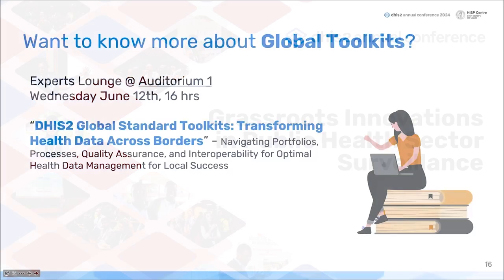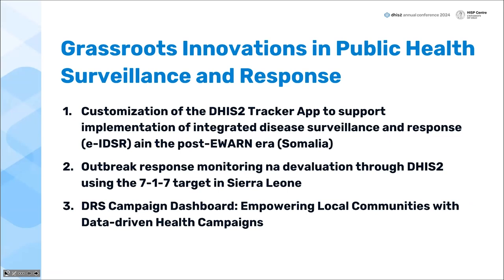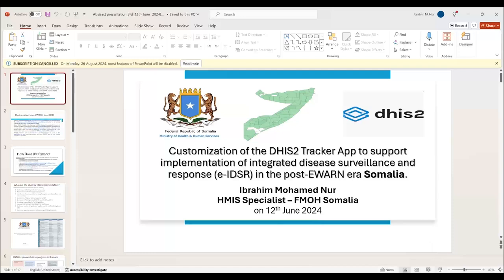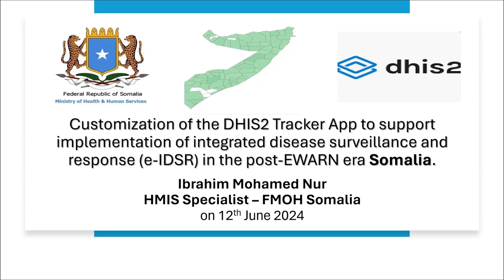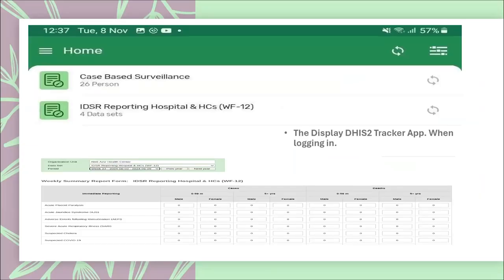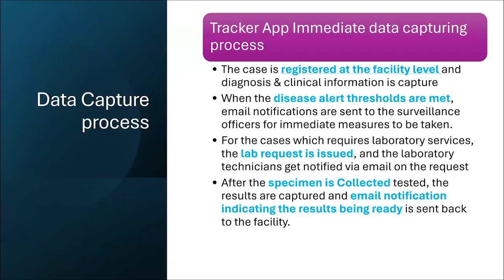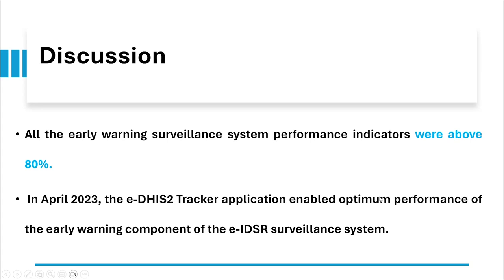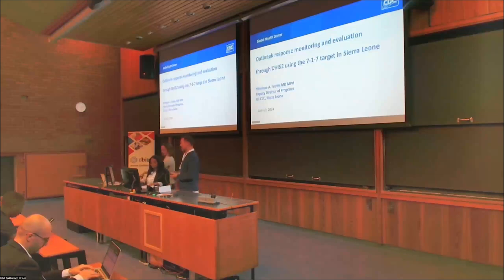Grassroots Innovations in Public Health Surveillance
Discover grassroots innovations in public health surveillance and response with DHIS2. Hear from speakers in Somalia, Sierra Leone and the DRC on harnessing local expertise, outbreak response monitoring, and empowering communities with data-driven health campaigns. Join us to learn how DHIS2 is driving public health progress at the local level.

Presentations:

- Outbreak response monitoring and evaluation through DHIS2 using the 7-1-7 target in Sierra Leone

- Customization of the DHIS2 Tracker App to support implementation of integrated disease surveillance and response (e-IDSR) in the post-EWARN era

- DRC Campaign Dashboard: Empowering Local Communities with Data_Driven Health Campaigns